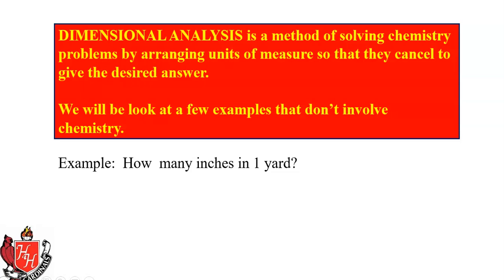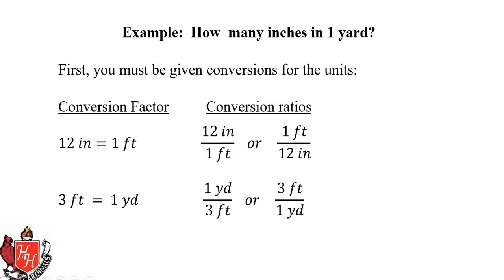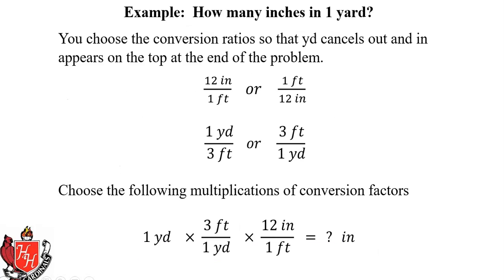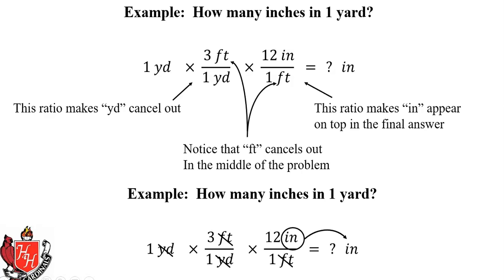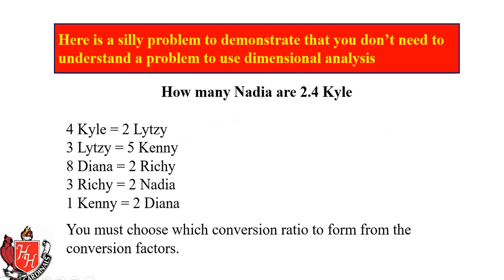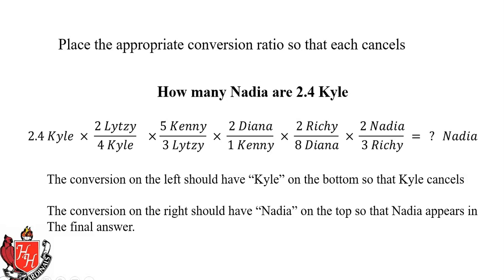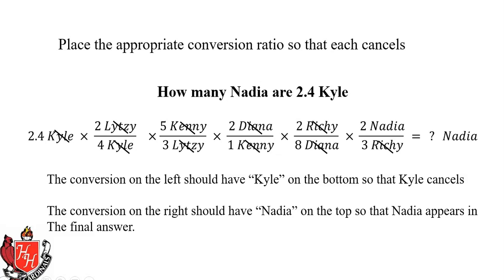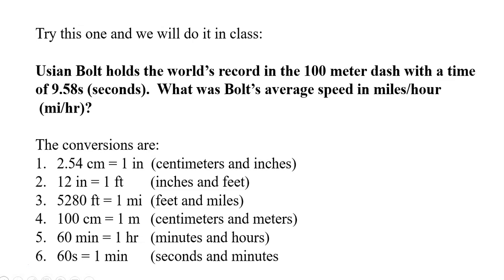Dim An 091719